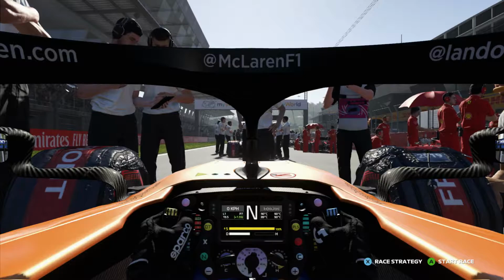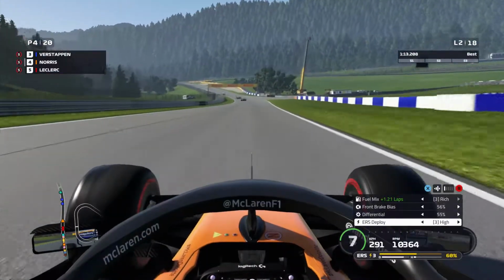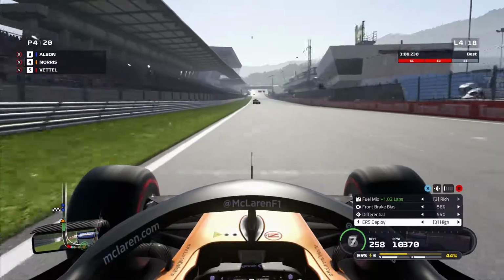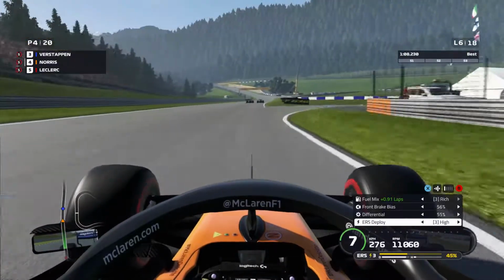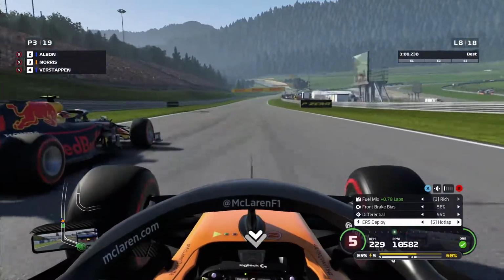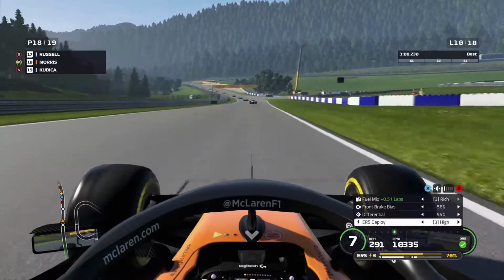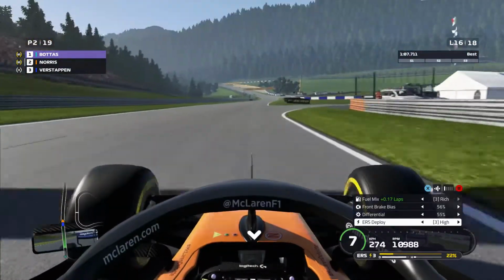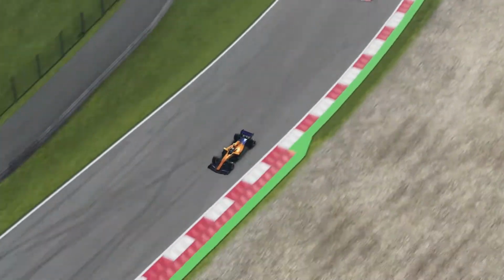My Final Race on F1 2019 - Ready for F1 2020! (Austrian GP)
In today's video, I will be racing against the AI in my final race on F1 2019. Who's ready for F1 2020!

 ejw_w2L6kdY
Stuff Outside of YouTube!